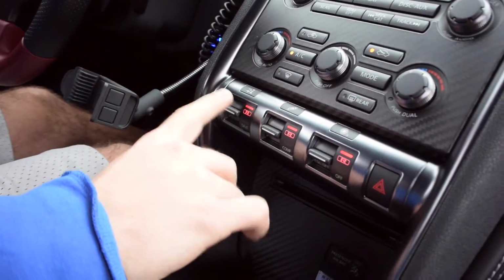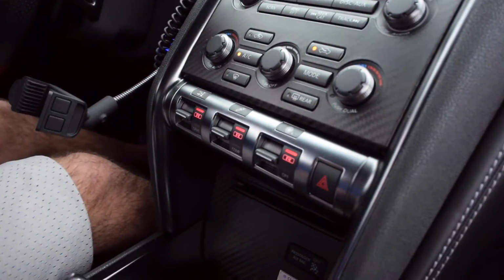2015 GT-R Black Edition vs M5 Competition Package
Got to film this 2015 Black Edition GT-R and M5 with the competition package. Not my best camera work but two very cool cars none the less.